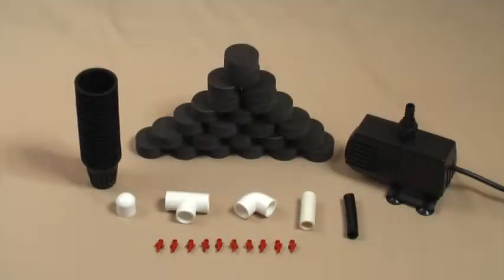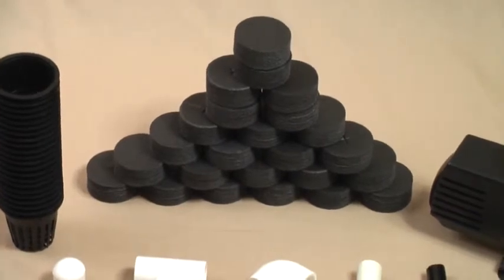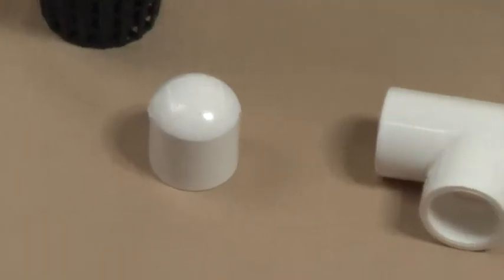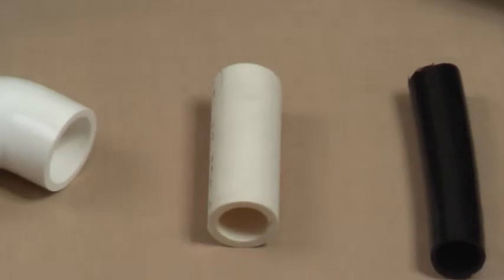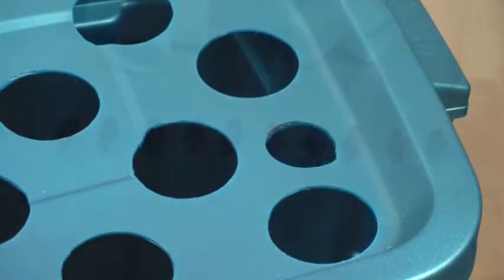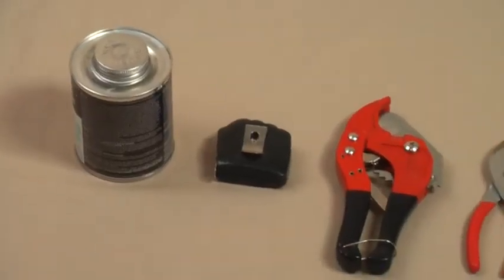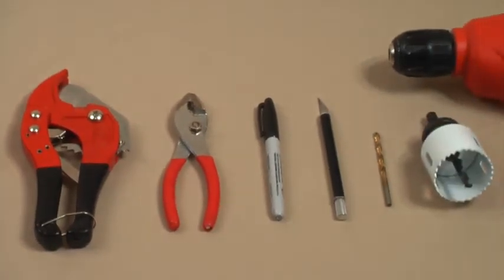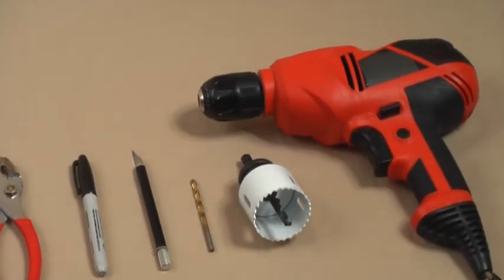StinkBud Cloner Parts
List of parts needed to build the StinkBud cloner.